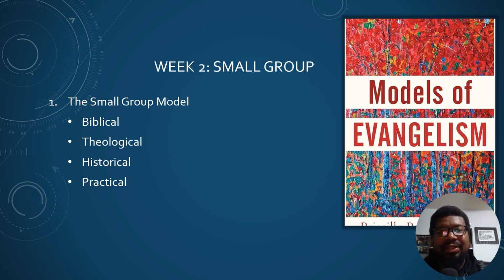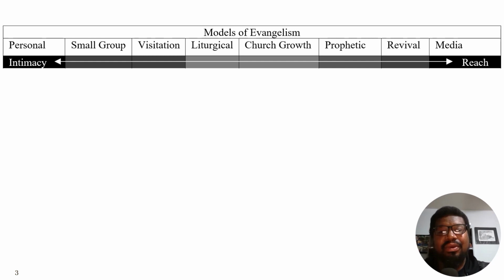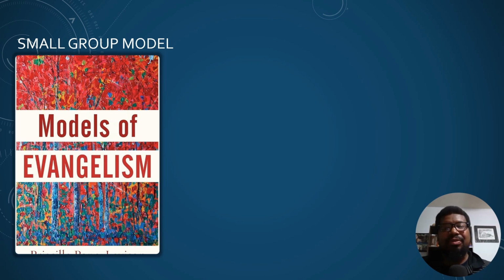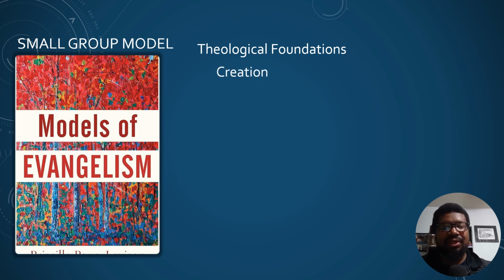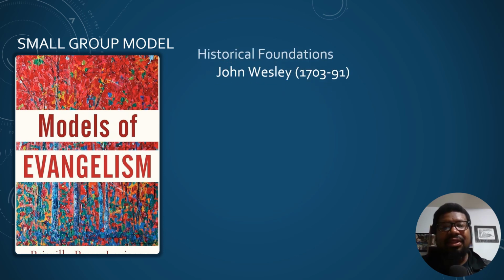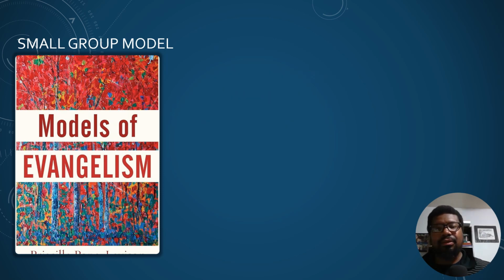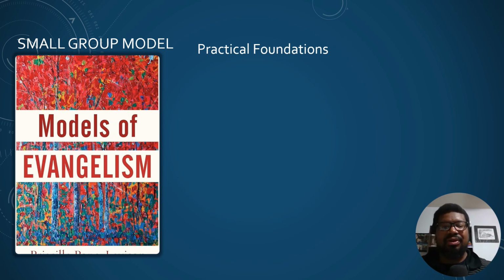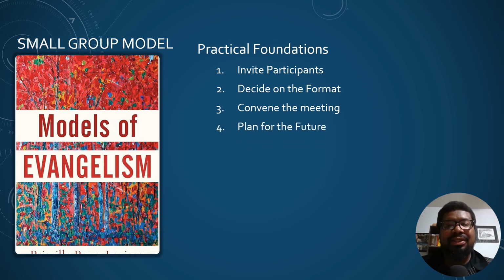Models of Evangelism Lesson 2